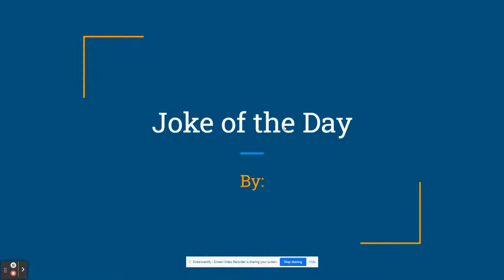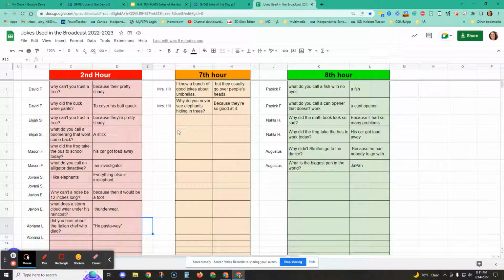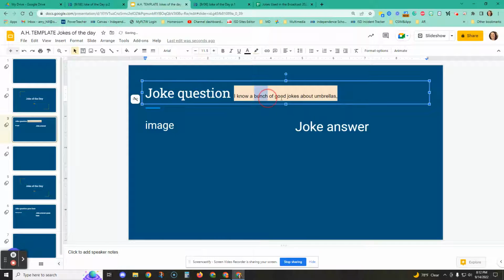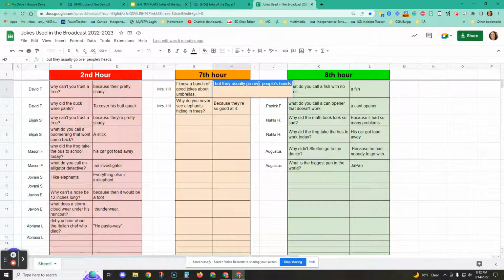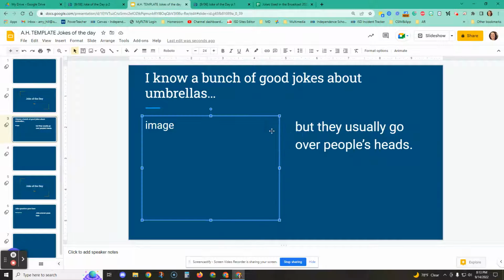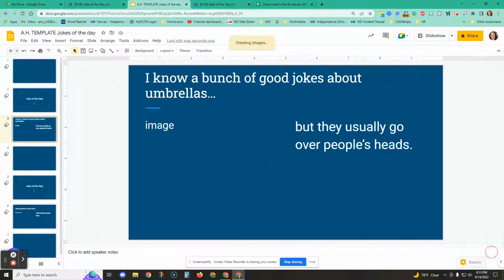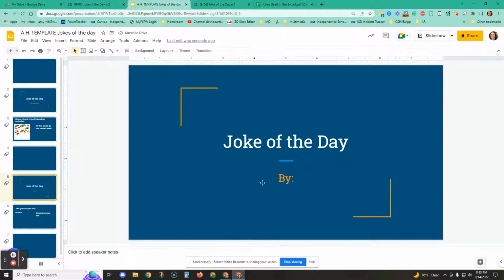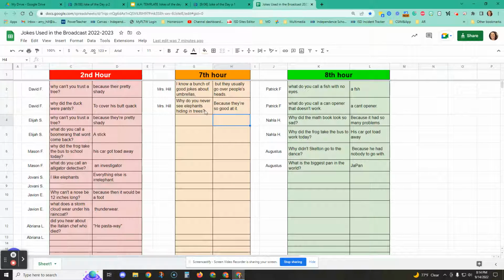Joke of the day Part 2 - how to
How to make your joke of the day presentation for joke of the day part 2